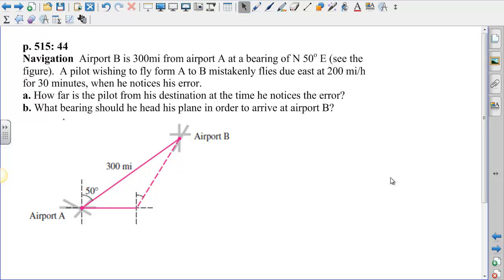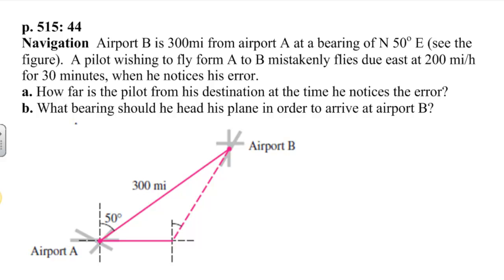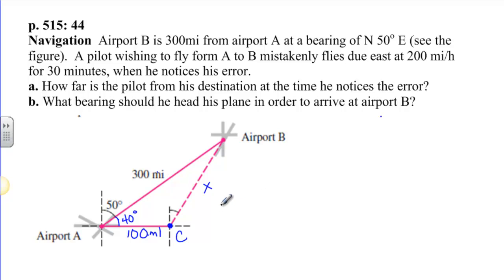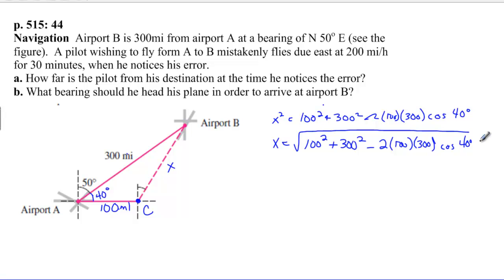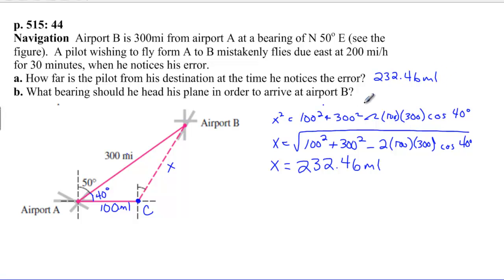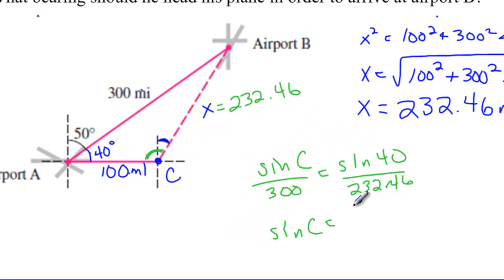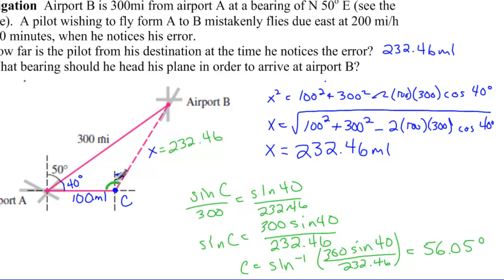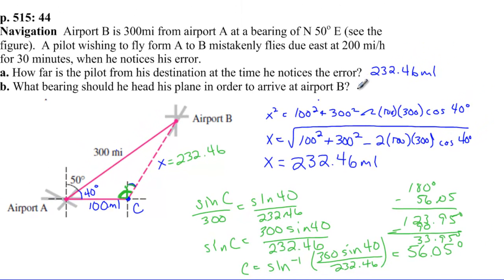PC - Law of Cosines, Example 44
This is an example problem using bearings and navigational information as well as the Law of Cosines to find angles and distances.